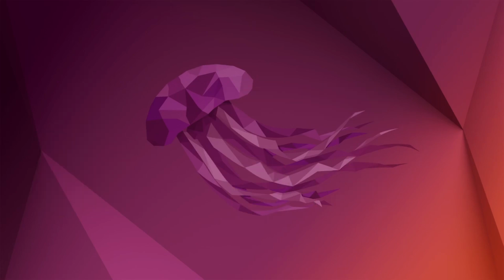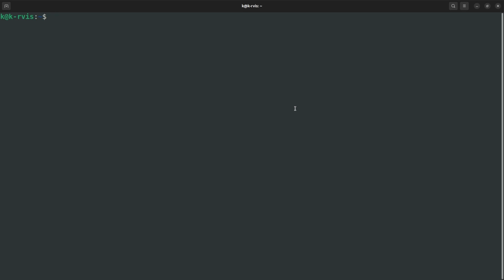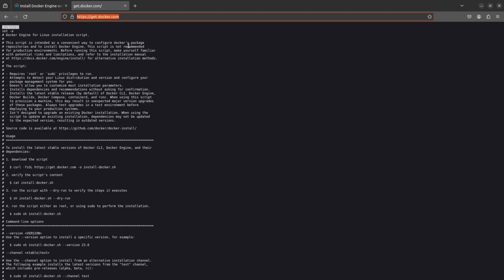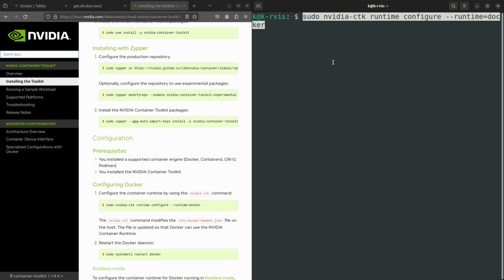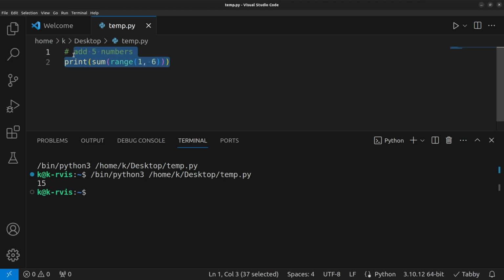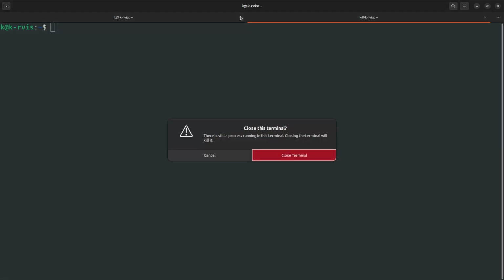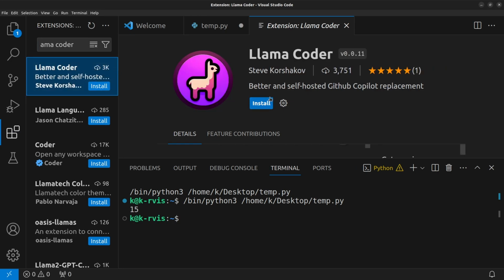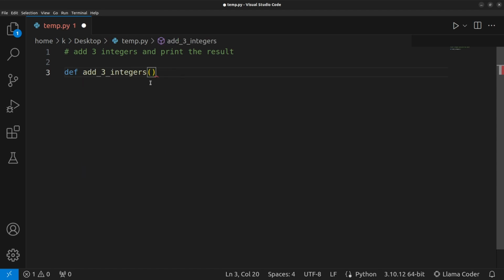GitHub Copilot's Free and Local Alternatives | Open-Source & Private Coding Assistants on Linux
Transform your coding experience with GPU-powered AI copilot alternatives on Ubuntu. Learn how to install, configure, and run TabbyML and LlamaCoder locally, harnessing the power of NVIDIA Container Toolkit to achieve lightning-fast code completion with enhanced privacy.